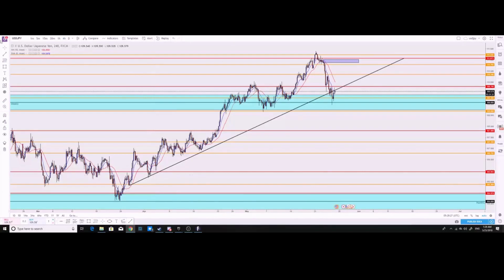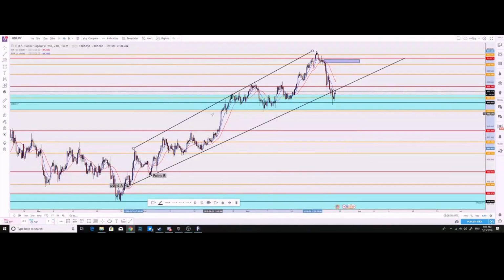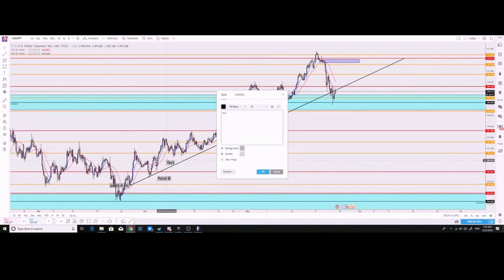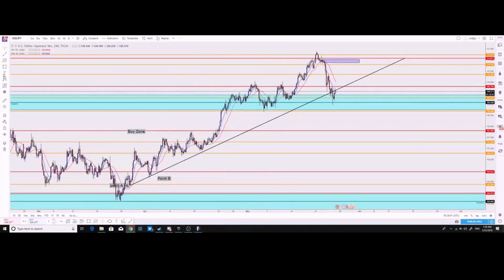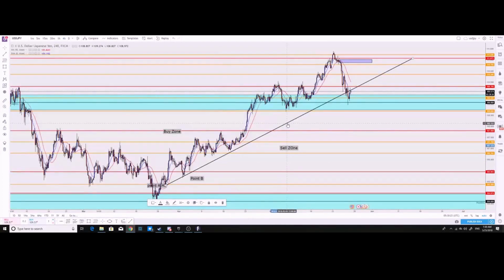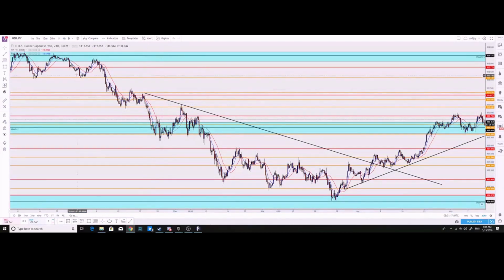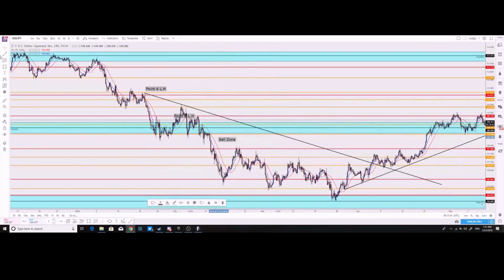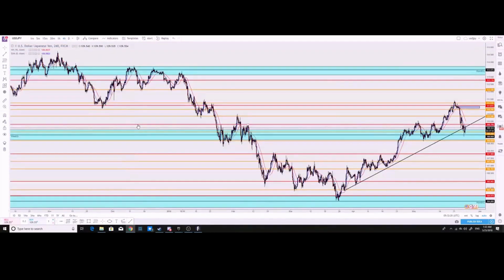What are Trendlines??